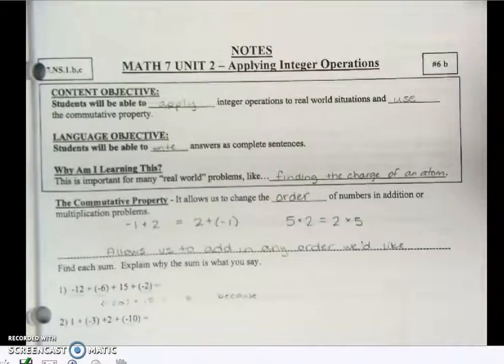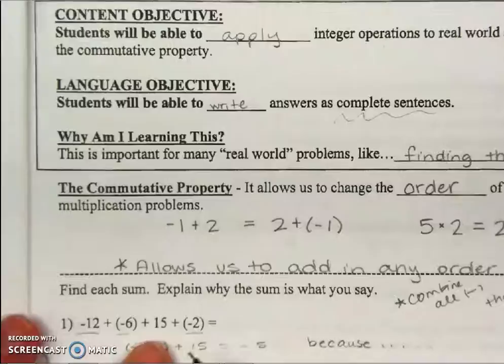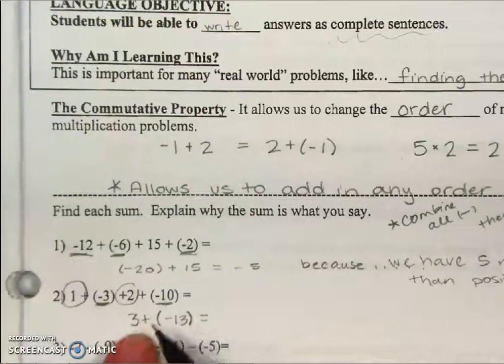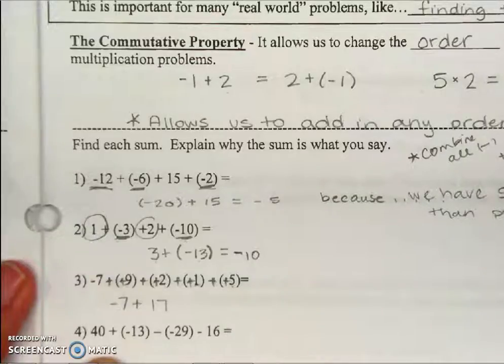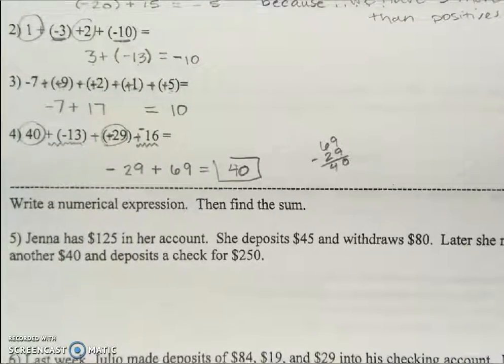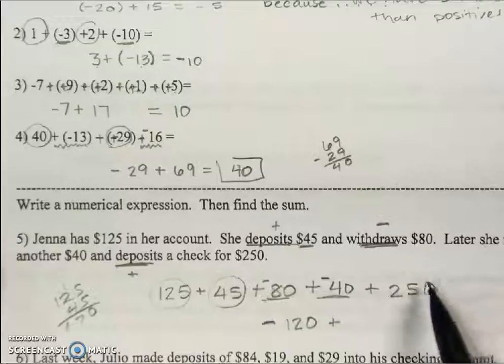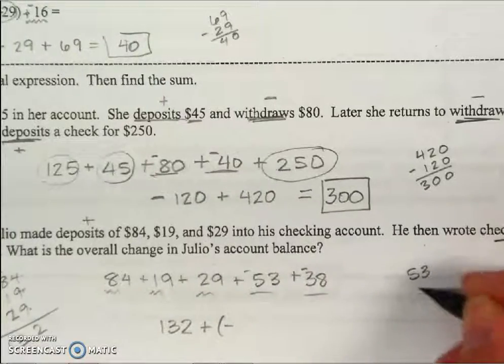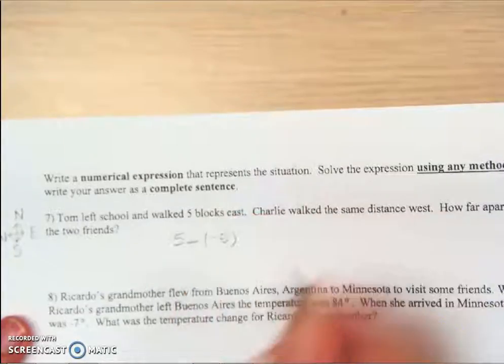Grade 7 Unit 2 Lesson 6b